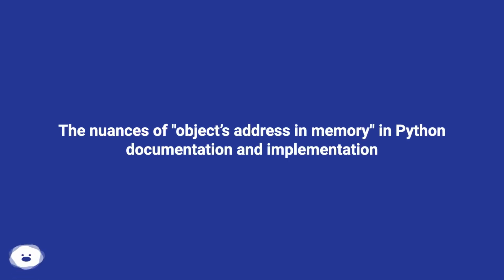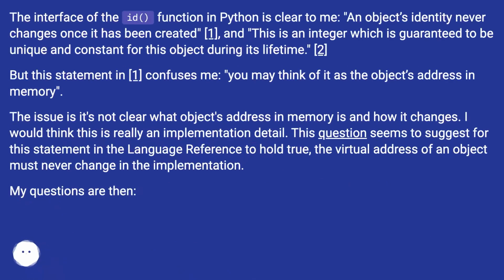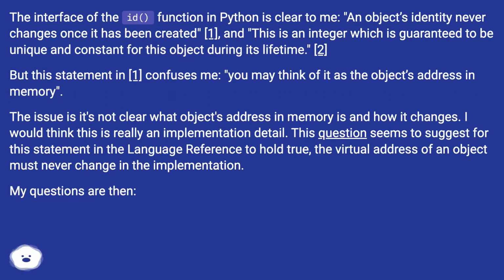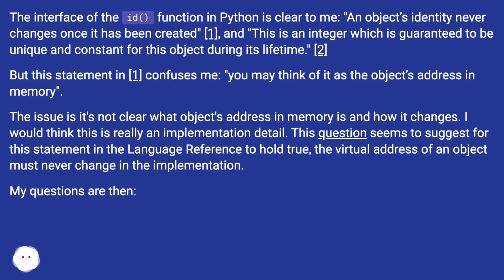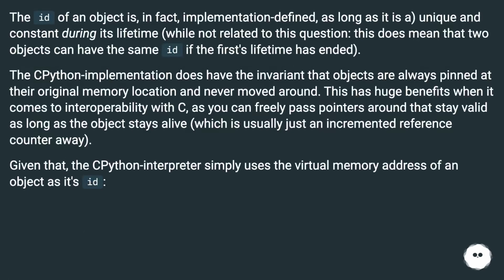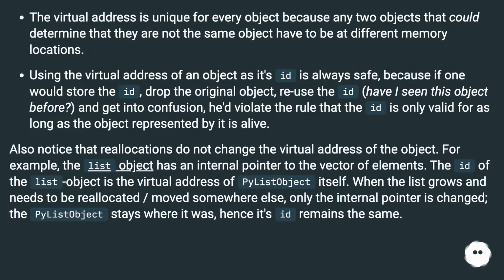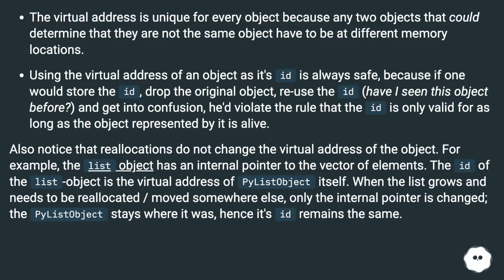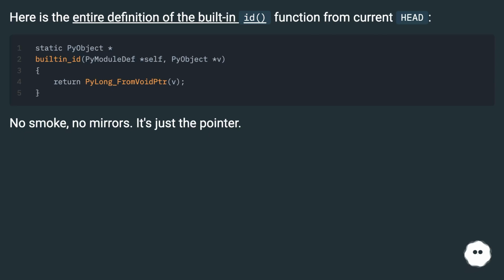The nuances of "object’s address in memory" in Python documentation and implementation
Chapters
00:00 The Nuances Of "Object’S Address In Memory" In Python Documentation And Implementation
01:22 Accepted Answer Score 5
03:07 Thank you